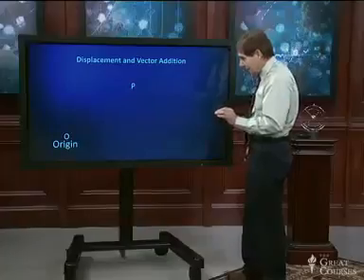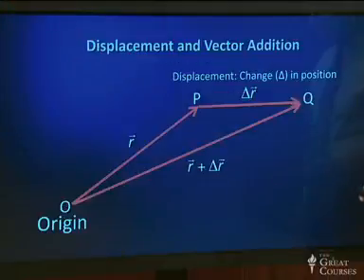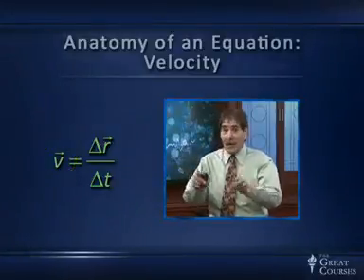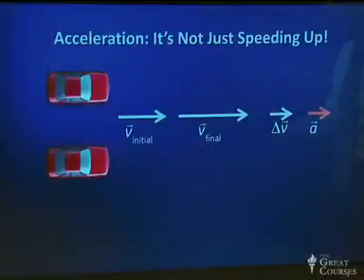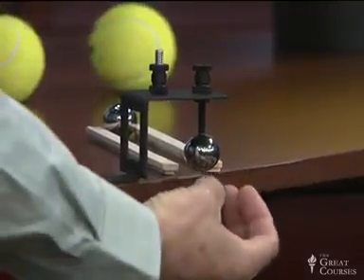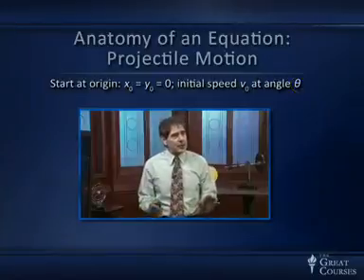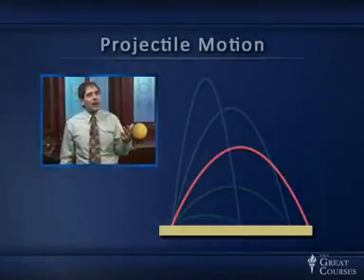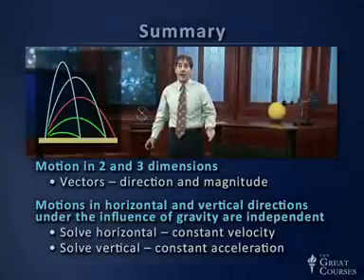It's A 3 D World!